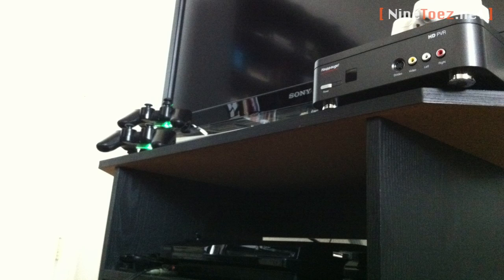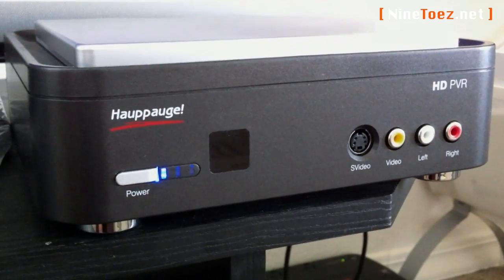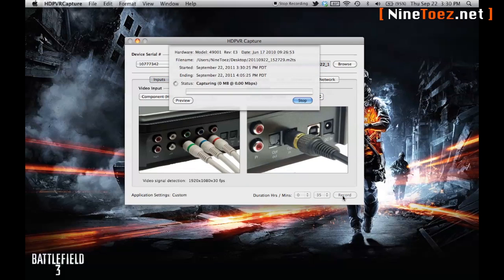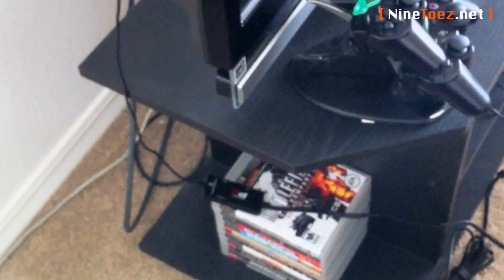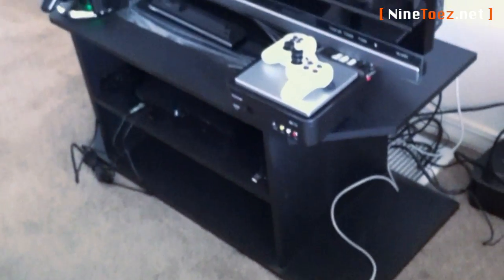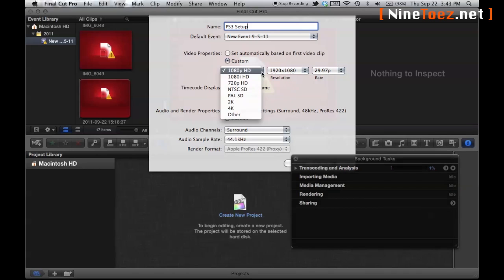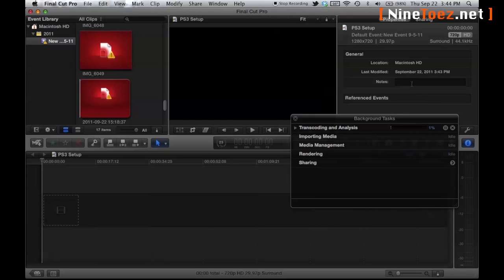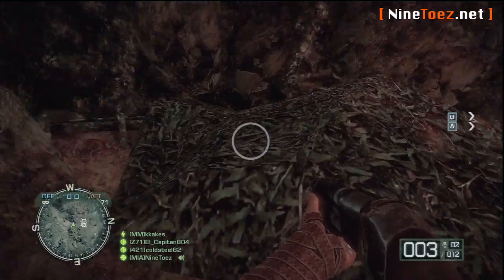How To: Record Your PS3/Xbox 360 Gameplay on a Mac Tutorial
I walk through what you'll need in order to do so however just like anything Apple, quality does come with a price. I'll show you my setup and what I use in order to make professional grade videos.

PLEASE NOTE THAT WHILE I'M WILLING TO ANSWER SELECT QUESTIONS LEFT IN THE COMMENTS (please, no private messages), PLEASE GOOGLE SEARCH FIRST.

Hauppauge HD-PVR 1212
Elgato Game Capture HD
Sony PS3 component cable
Microsoft Xbox 360 component cable